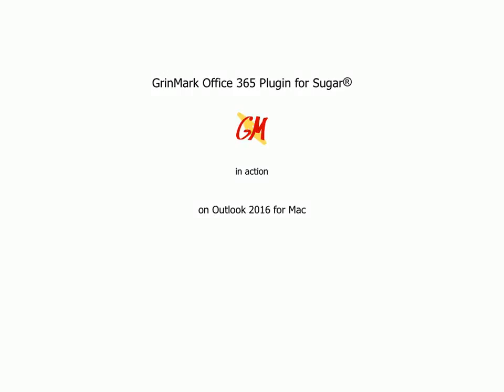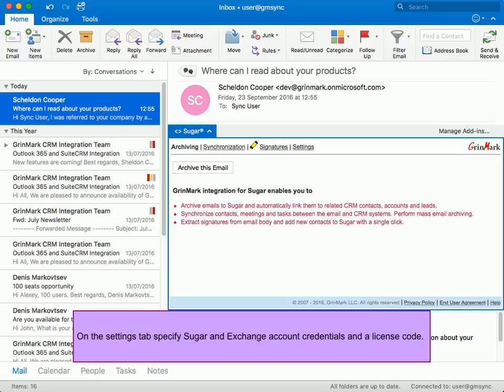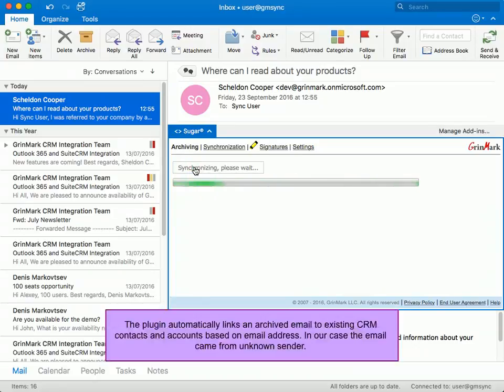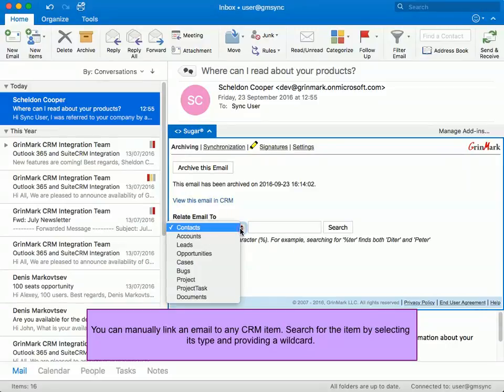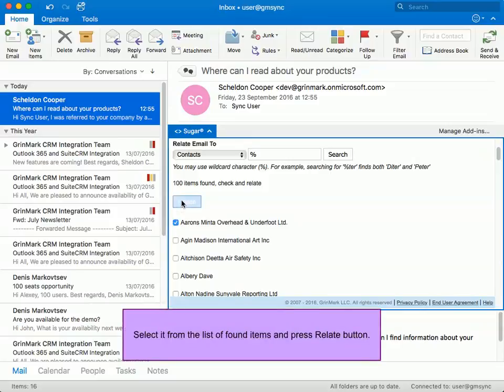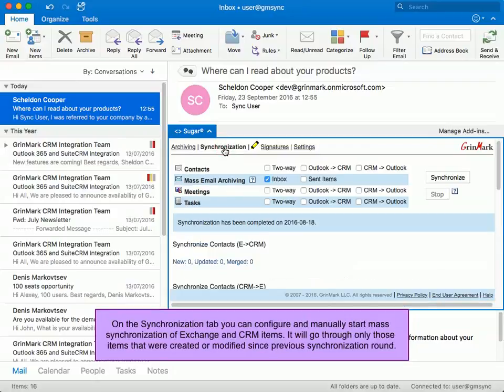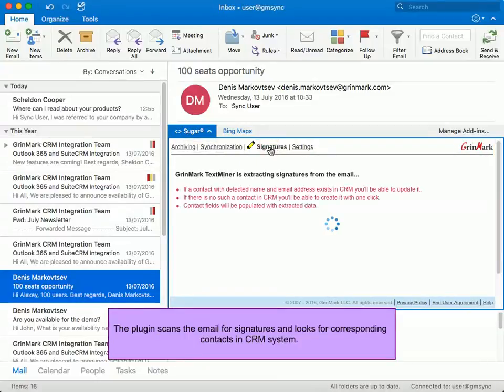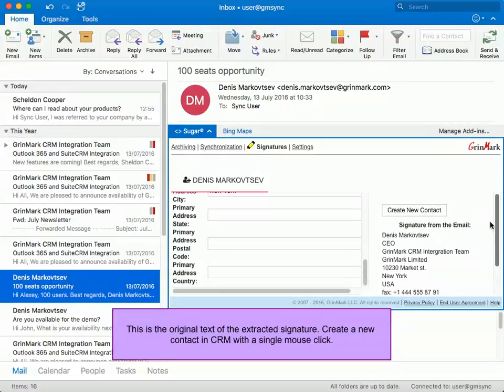GrinMark Outlook 365 Plugin for Sugar in action on Outlook 2016 for Mac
Find out what GrinMark Outlook 365 Plugin for Sugar can do for you on Outlook 2016 for Mac. Learn about email archiving, address book and calendar synchronization and email signature extraction.